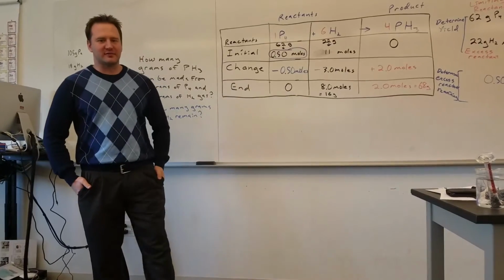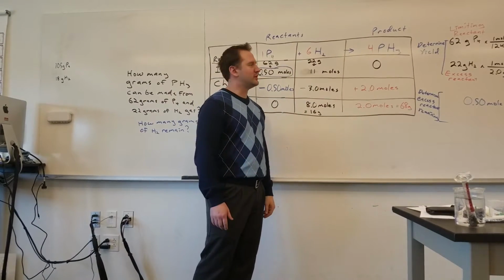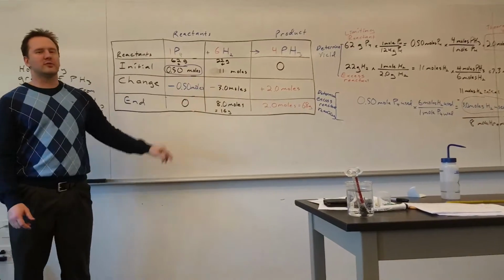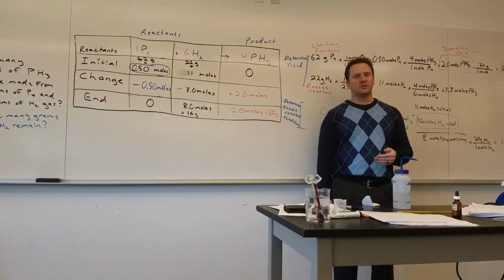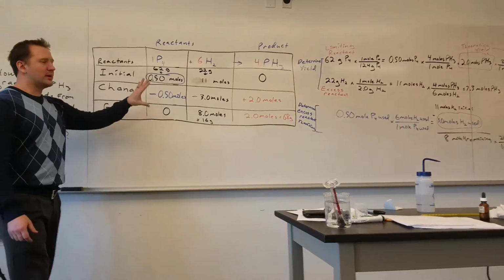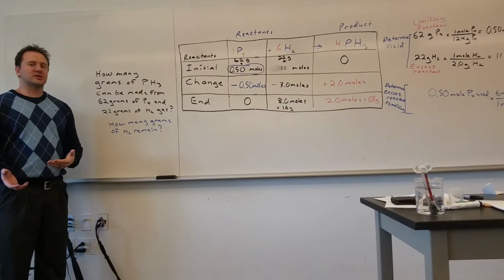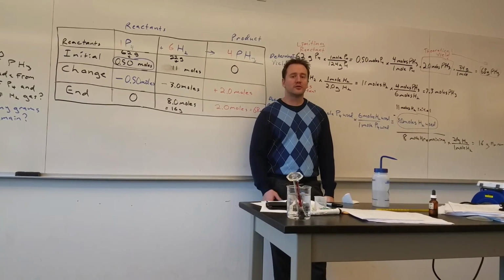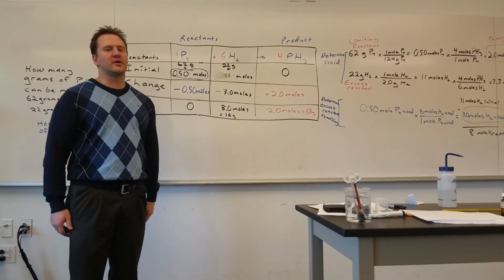Stoichiometry RICE Table